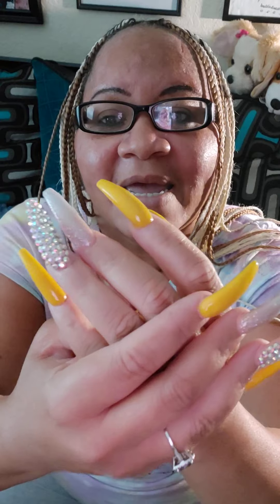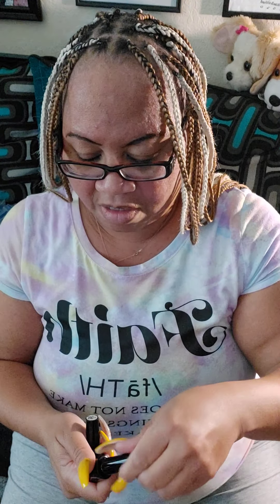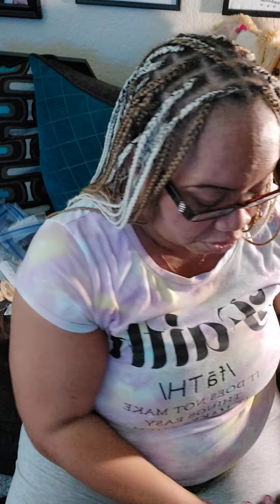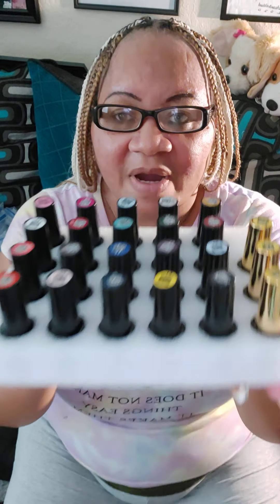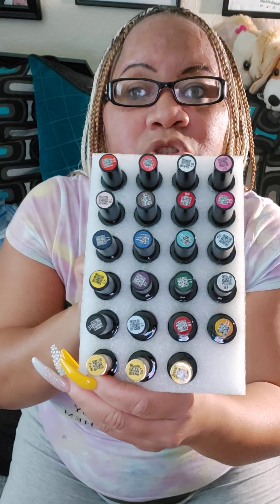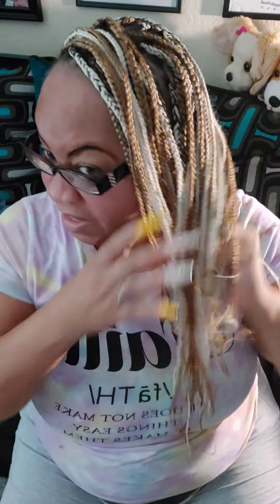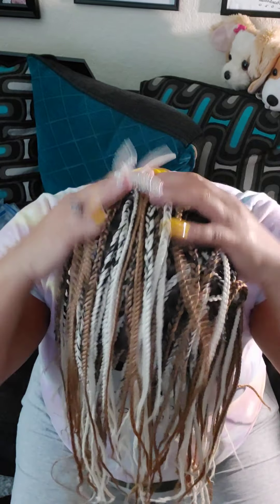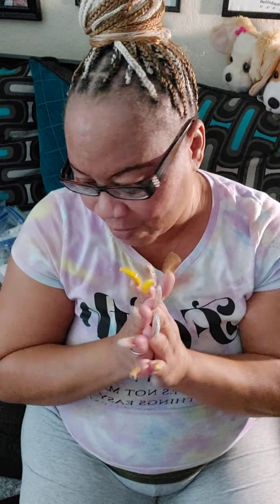DIy nails 💅for April 2021 and New 4 more months Hair doe 🧝‍♀️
Stay Safe!